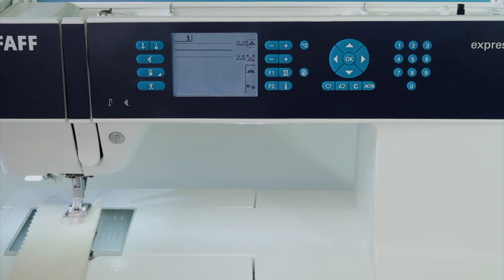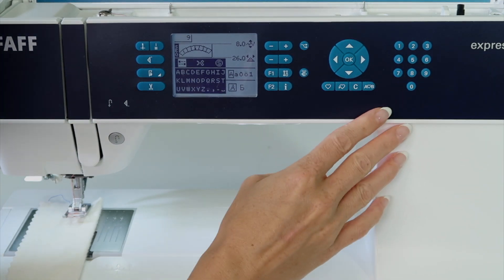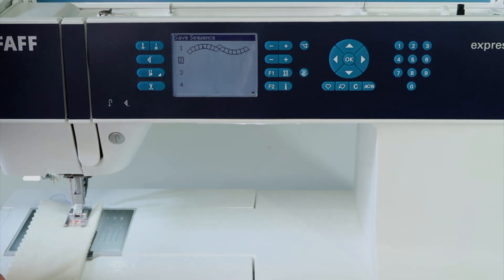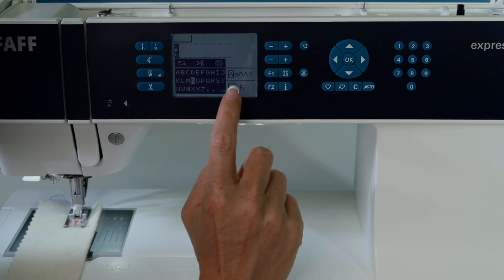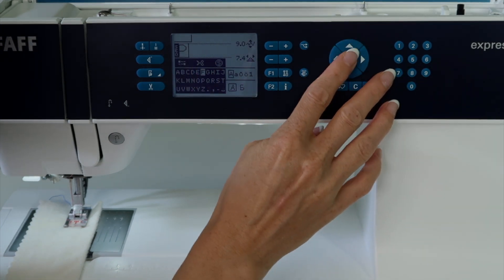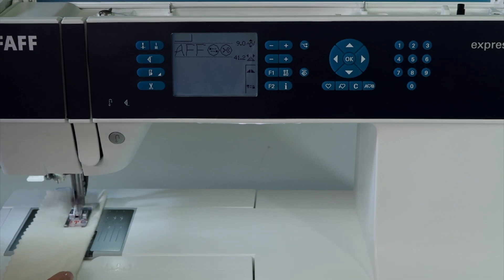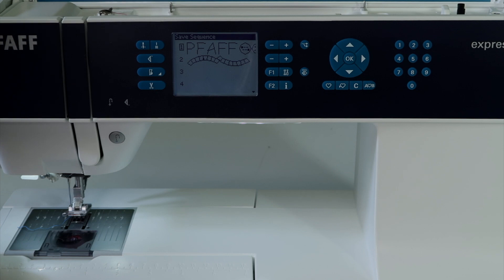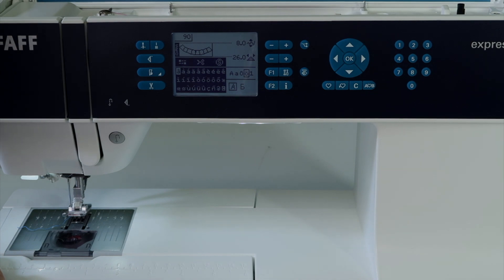Pfaff expression 3.5 51 Sequencing Letters & Stitches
Learn how to sequence letters and stitches together in the memory on the Pfaff expression 3.5 sewing machine.